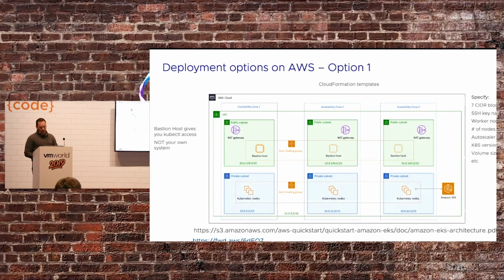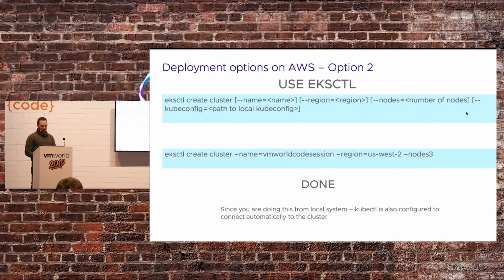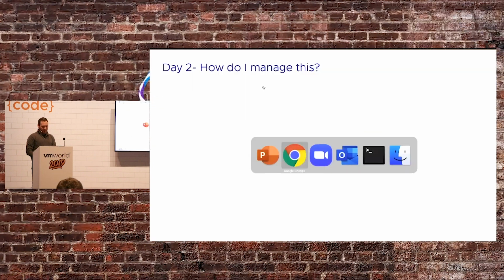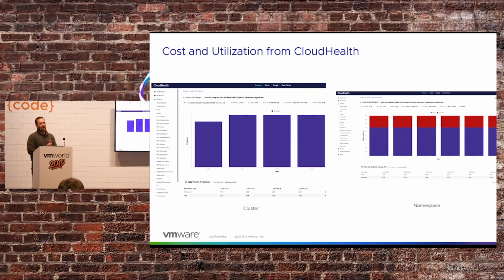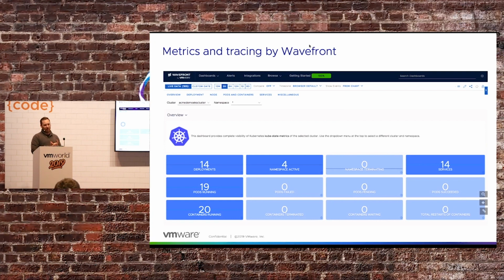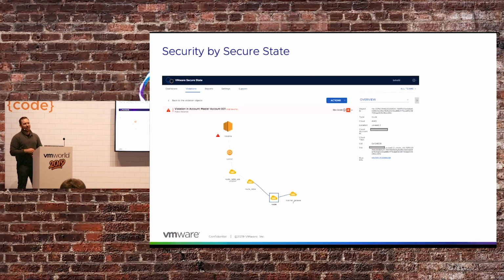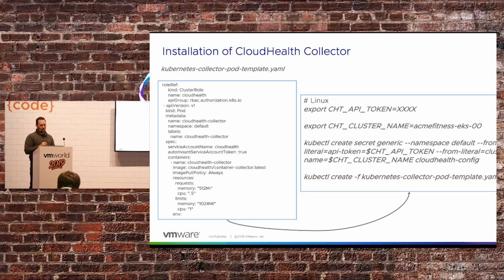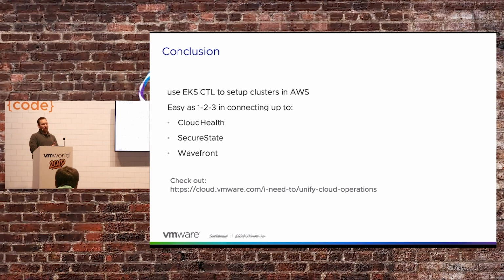Dan Illson - Kubernetes on AWS, You Don’t Need a PhD to Deploy and Manage [CODE3328E]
Creating Kubernetes Cluster and managing them is not an easy task. It’s even more daunting on AWS. The steps are complex, CloudFormation is hard, and a majority of the issues surround access and control. Secondly, how are you going to manage the cluster and the applications running on this cluster? What tools do you use? What policies need to be set? In this session, we will walk through an easy way to set up Kubernetes Clusters on AWS and ensure the cluster and the applications are properly managed. We’ll highlight some of the ecosystem tools as well as our own VMware tools.